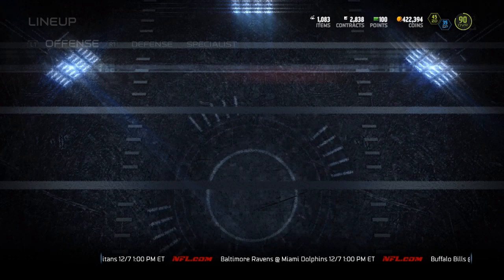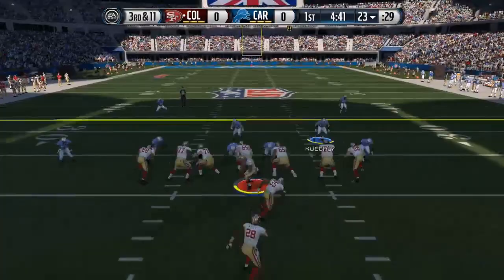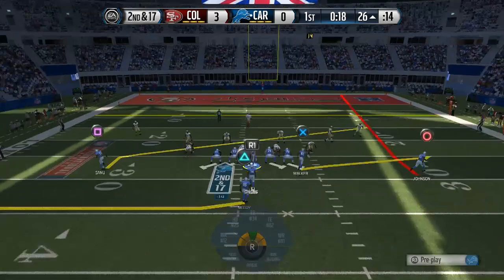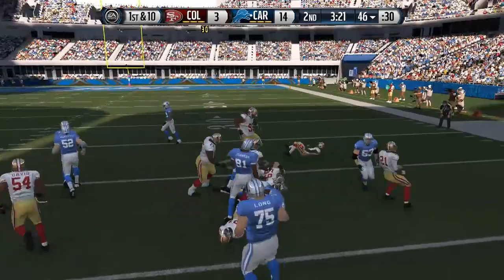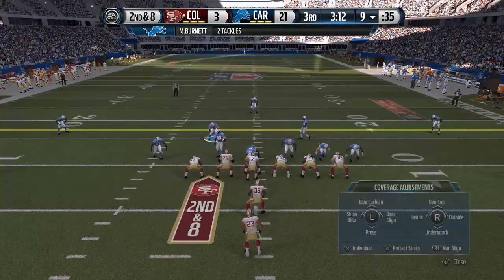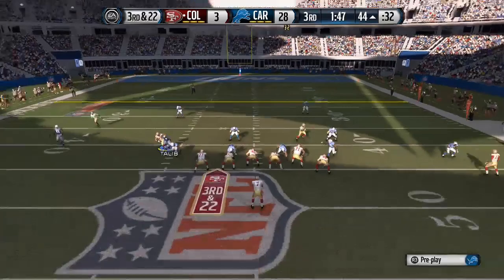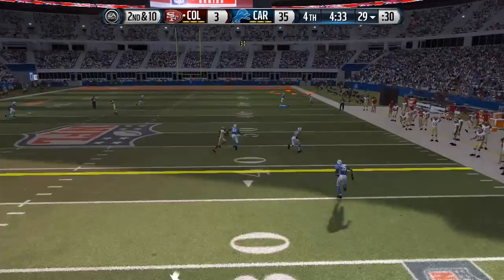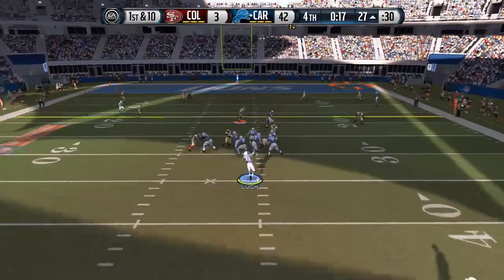94 CALVIN JOHNSON GAMEPLAY! - UNSTOPPABLE! - Madden 15 Ultimate - MUT 15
Madden 15 - Madden 15 Ultimate Team Let's break 300 LIKES for this NEW Calvin! !

Calvin Johnson debut! The card is amazing! I'm going to make a review of him once, I get some more games in, so far so good though.

I have a variety of series on my channel from Madden 15 Ultimate Team pack openings bundle openings, how to make coins in Madden 15 Ultimate Team to Madden 15 H2H gameplay and also Madden 15 Ultimate Team tips and tricks, I’m always posting MUT! Also if any MUT 15 glitches or MUT hacks happen I will be all over it.

94 CALVIN JOHNSON GAMEPLAY! - UNSTOPPABLE! - Madden 15 Ultimate - MUT 15
94 CALVIN JOHNSON GAMEPLAY! - UNSTOPPABLE! - Madden 15 Ultimate - MUT 15
94 CALVIN JOHNSON GAMEPLAY! - UNSTOPPABLE! - Madden 15 Ultimate - MUT 15